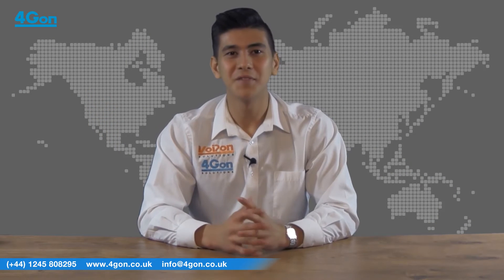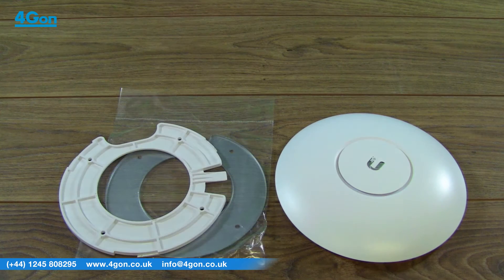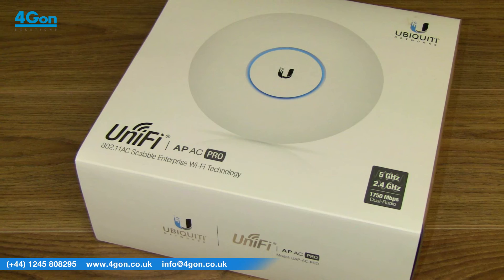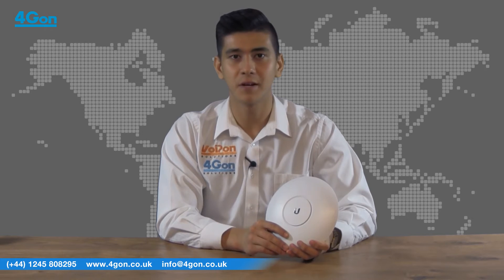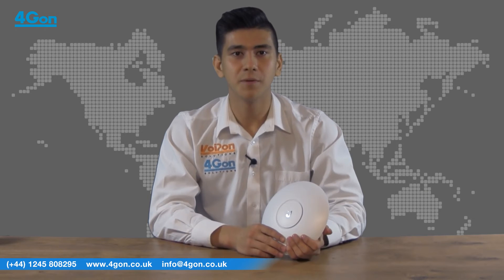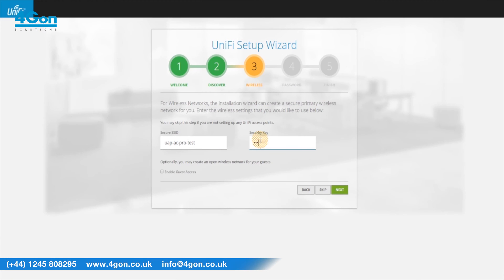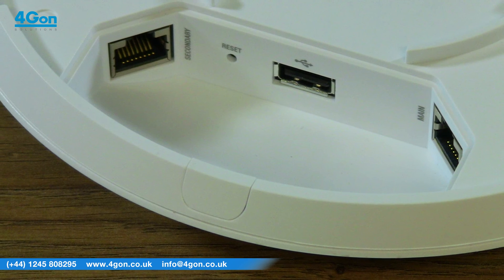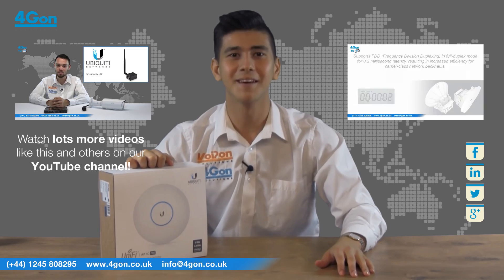Ubiquiti UniFi AC Pro (UAP-AC-PRO) Overview and Unboxing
Matthew Waters from 4Gon Solutions takes a look at the Ubiquiti UniFi AP AC PRO Access Point.

The Ubiquiti UniFi AP AC Pro features the latest Wi-Fi 802.11ac, 3x3 MIMO technology in a refined industrial design and is ideal for deployment of maximum‑performance wireless networks.

Ubiquiti UniFi AP AC Pro Indoor / Outdoor Access Point